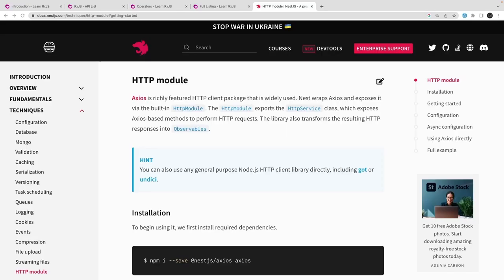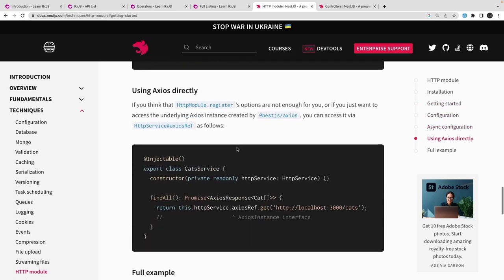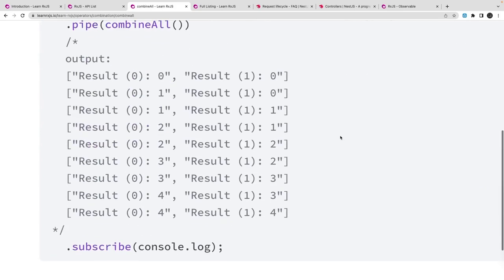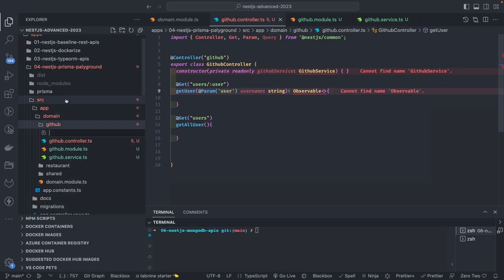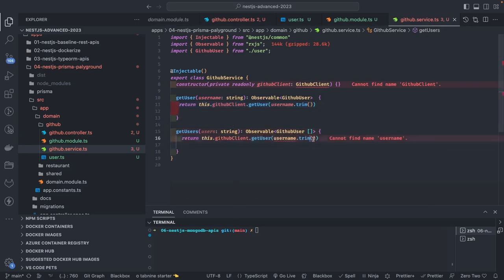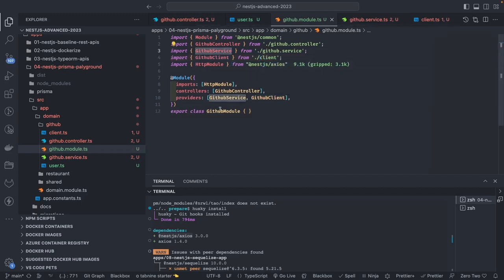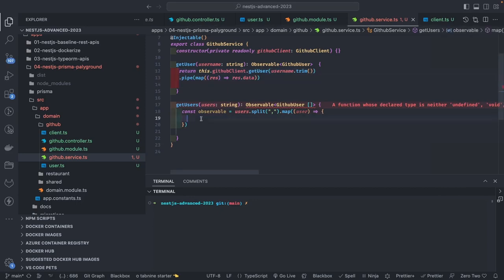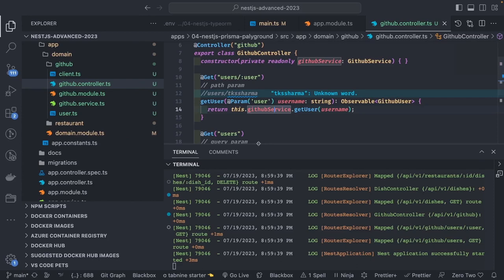Building Reactive APIs with NestJS and RxJS Observables: A Comprehensive Guide #23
Hi Everyone,
Nest JS  Course Outline

-- Module 4
Module 05